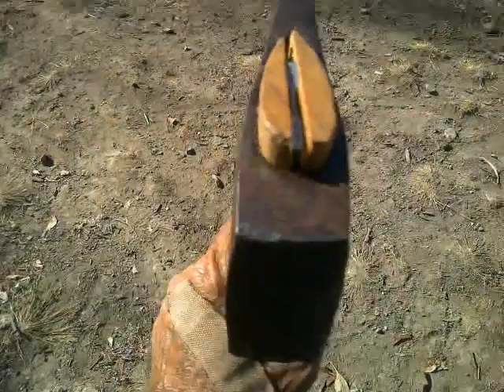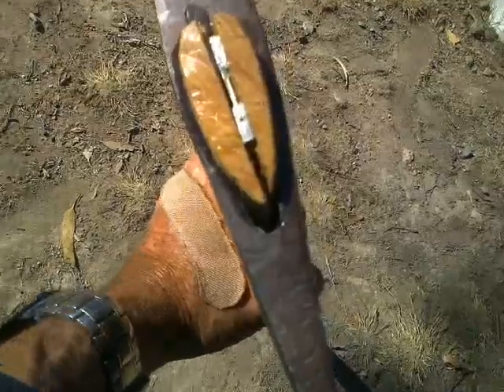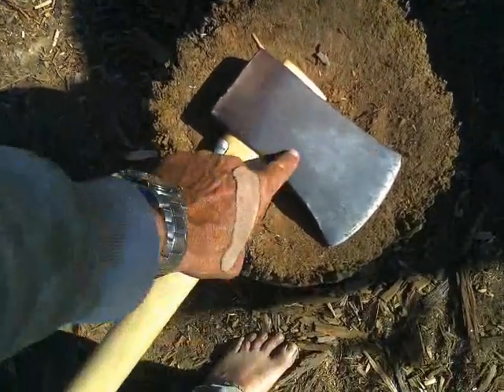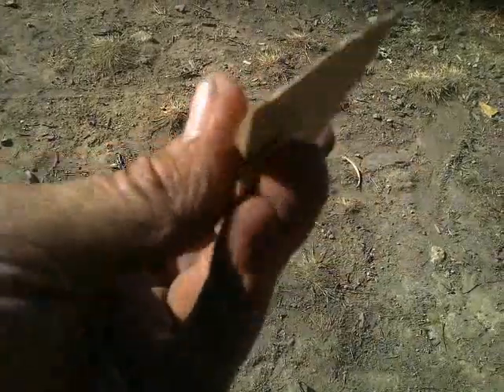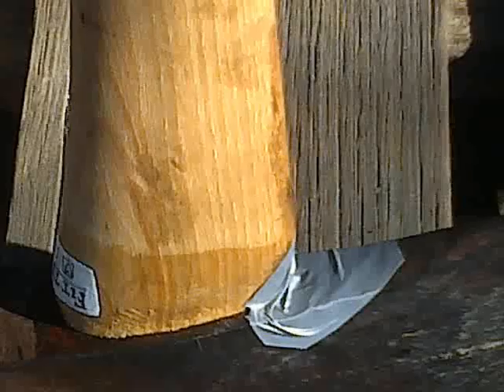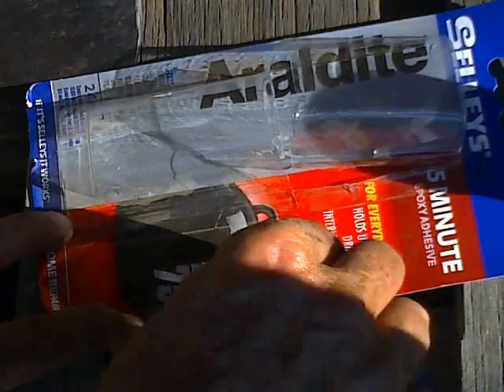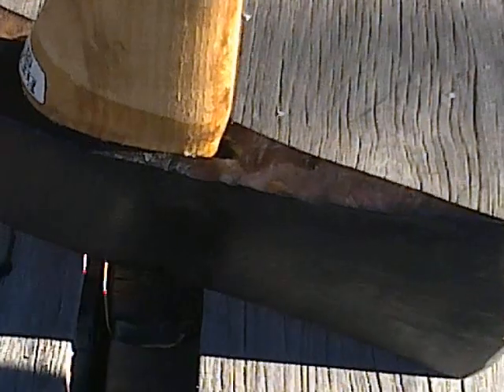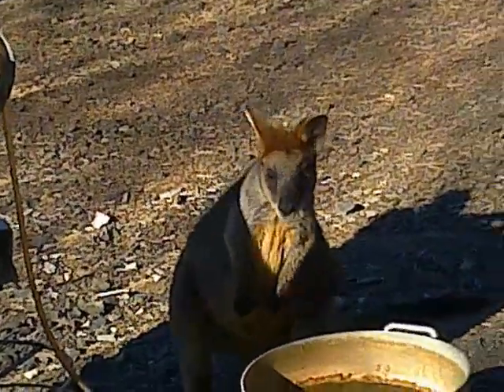Fish-Splint Wedging Modern Axehead.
As I was finishing up, the thought occurred to me that if anybody ever tries to Chop or Split Wood with the Handle..., then after they break it ; this is going to be an absolute Nightmare to remove the broken Handle..., so all this may have Bin-Counterproductive.

    So, there is that...(!).

;-p

Ciao !